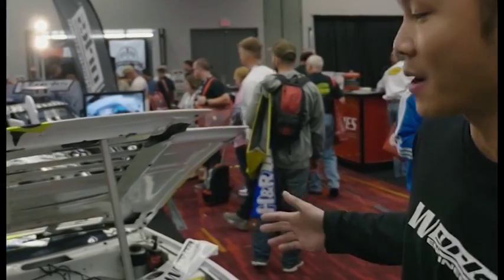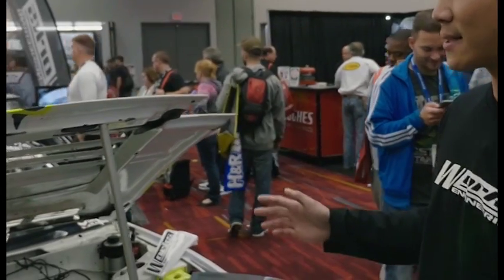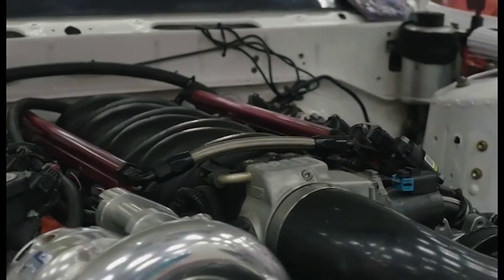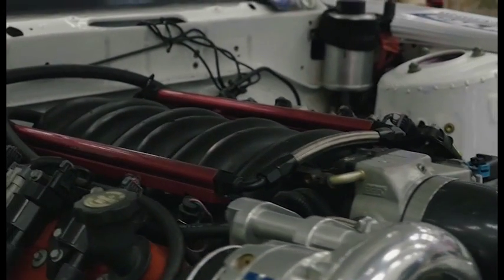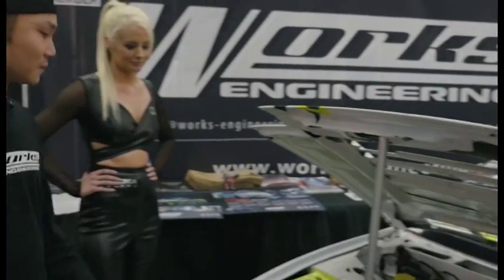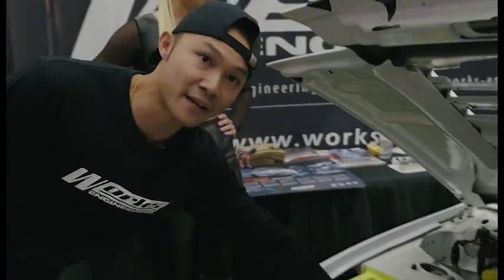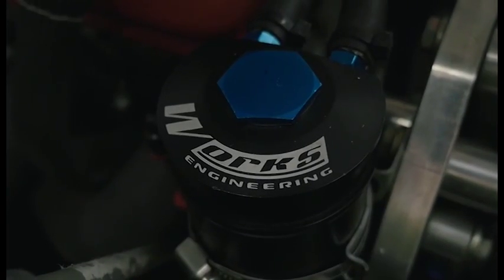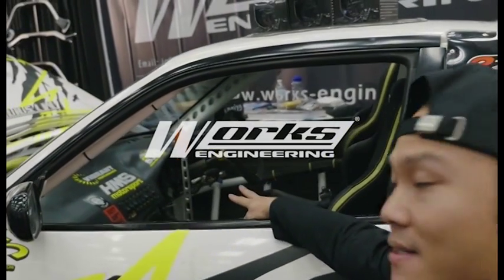WORKS ENGINEERING @ 2015 SEMA SHOW - throwback #10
2015 SEMA SHOW, LAS VEGAS CONVENTION CENTER,
3rd - 6th November, 2015
Central hall #73002